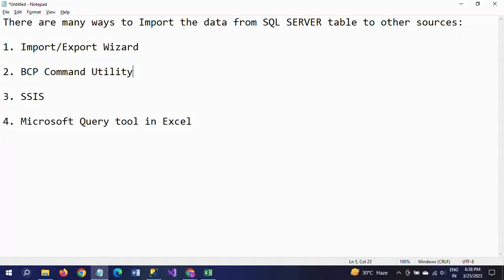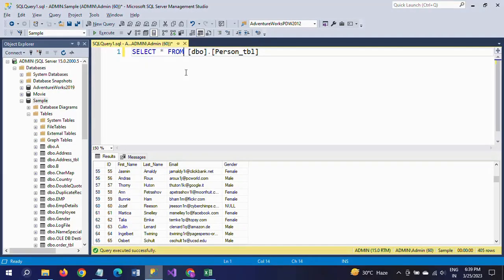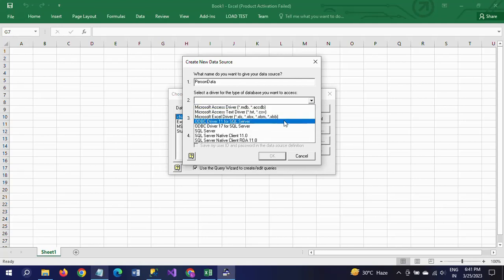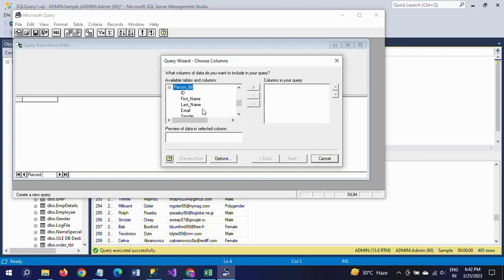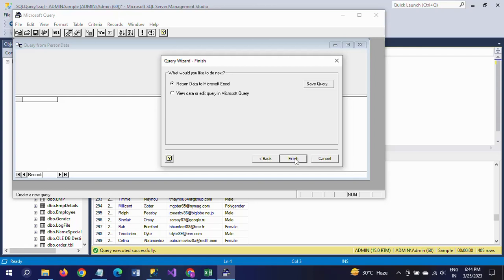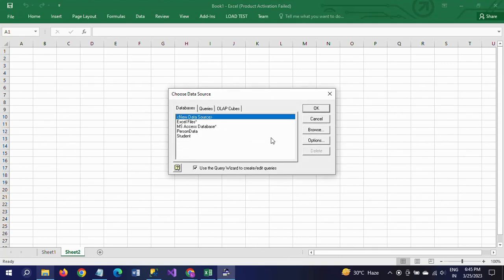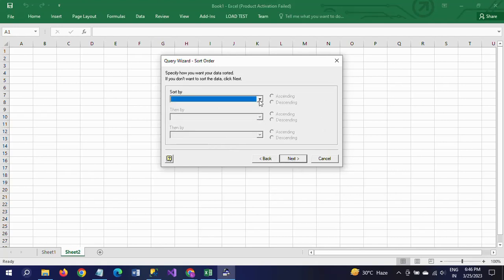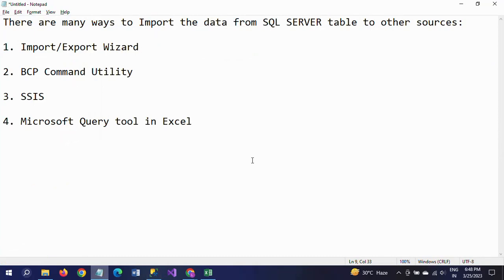SQL SERVER||How to import Table data using Microsoft Query tool in Excel Sheet?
There are many ways to Import the data from SQL SERVER table to other sources:

1. Import/Export Wizard

2. BCP Command Utility

3. SSIS

4. Microsoft Query tool in Excel